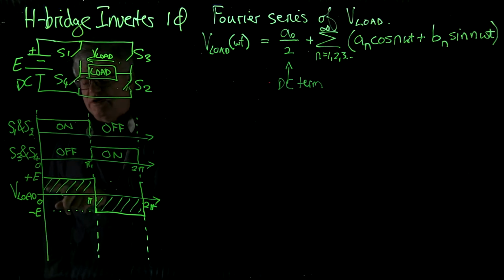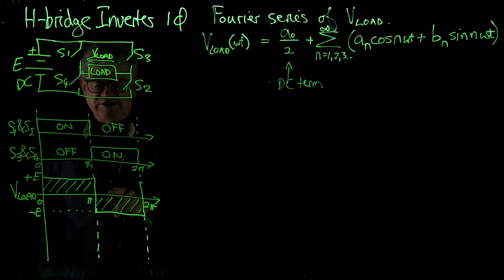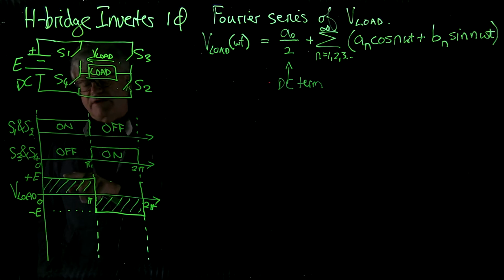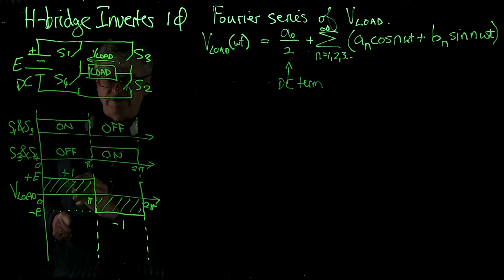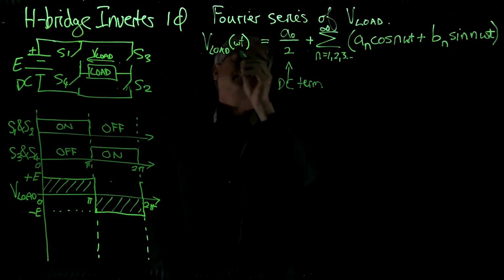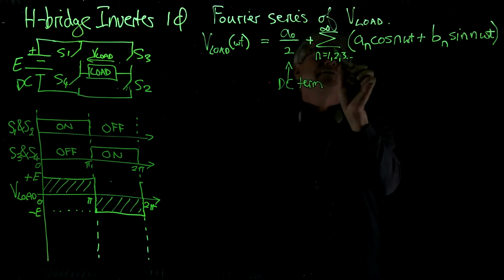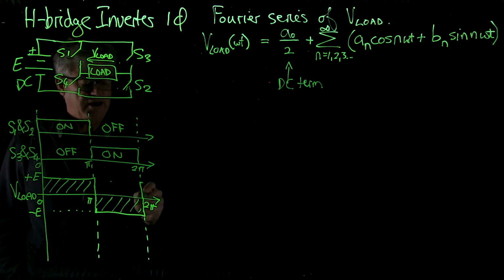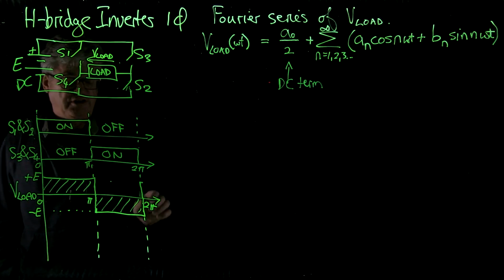EDSU-HANNES VAN RENSBURG-SINGLE PHASE H-BRIDGE INVERTER PART 3